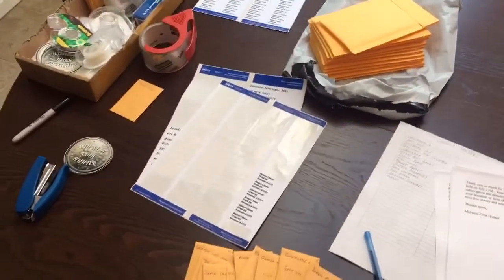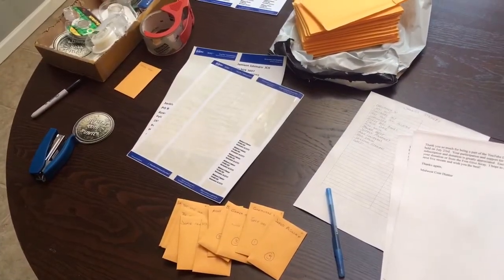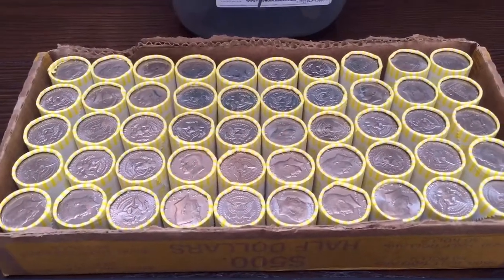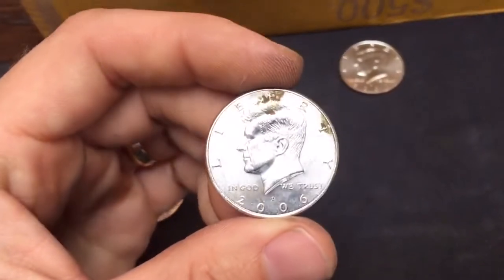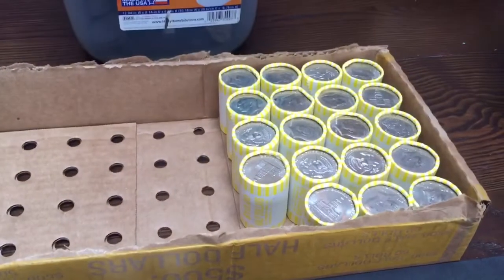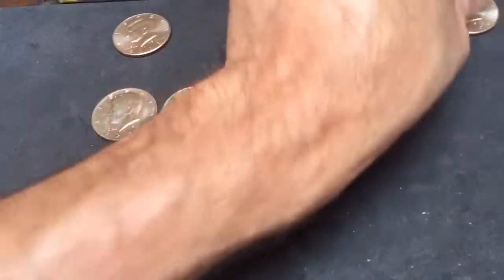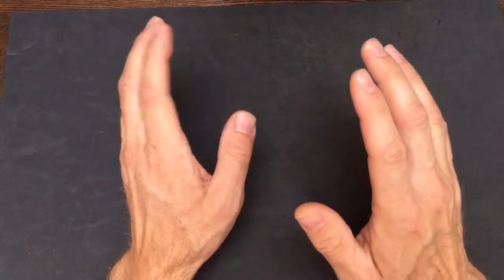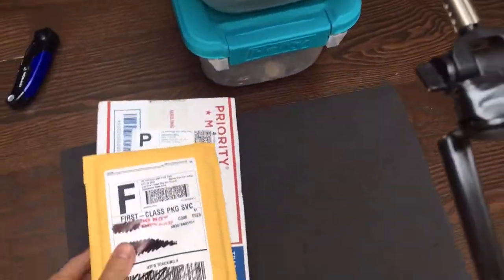Coin Roll Hunting Halves | Silver Unboxing!